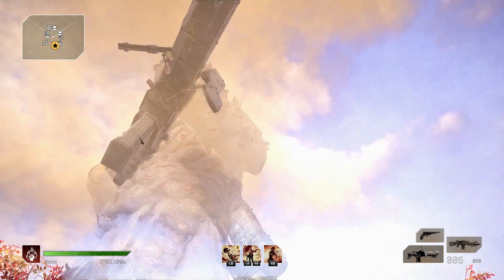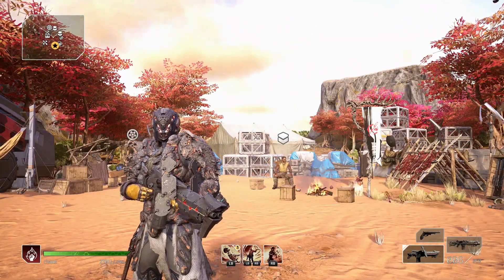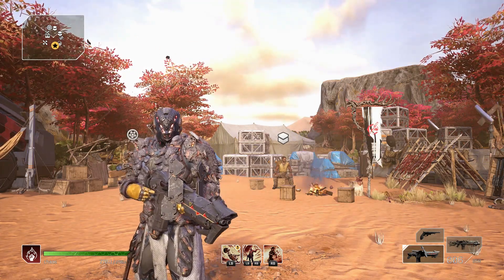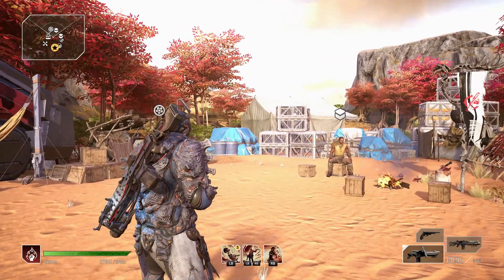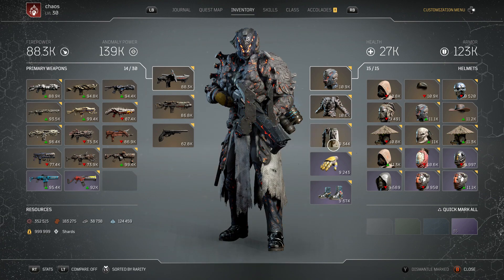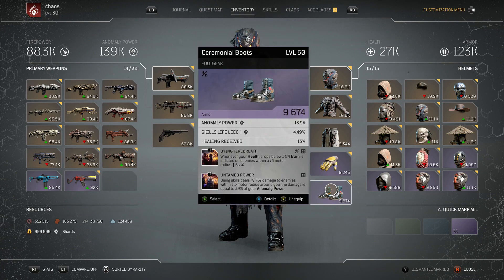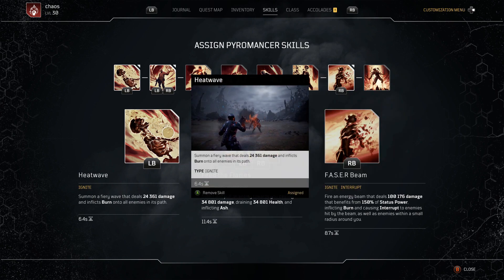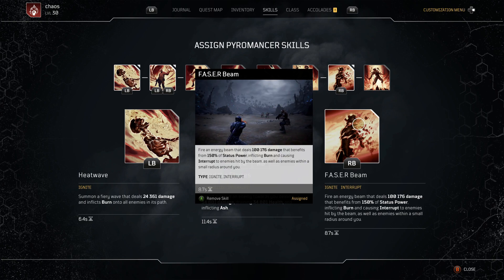Outriders pyromancer acari anomaly tank build - insane strongest surviving damage best in CT15 gold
here is my full anomaly pyromancer tank guide using the acari set for the pyromancer in outriders.
If you are struggling to survive or complete CT14 or CT15 expeditions to gold this is the build for you strongest best defense insane damage and most of all survivability in tons...stay alive and complete CT15 expeditions easy with this most powerful tanky build for the pyro.

00:00 Intro
01:49 Gameplay
04:29 equipment weapons and legendary armor and mods
15:07 skills and rotation
17:39 Skill tree
21:38 Outro and tips